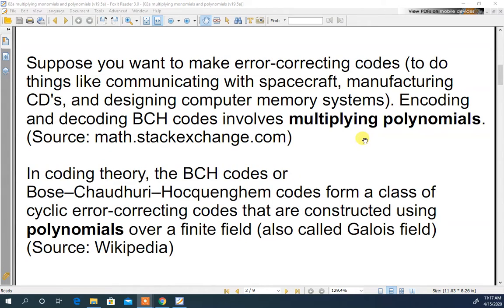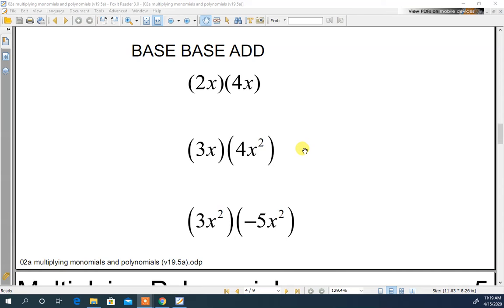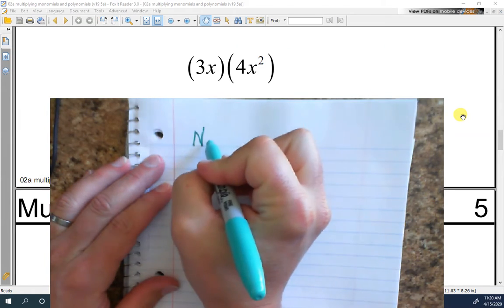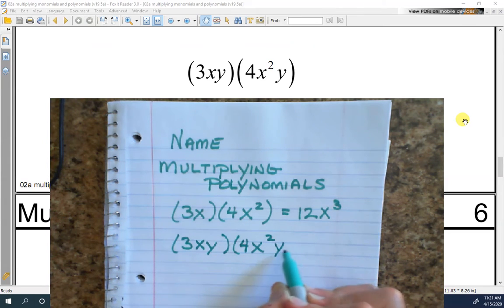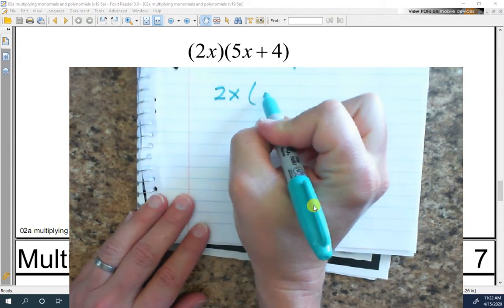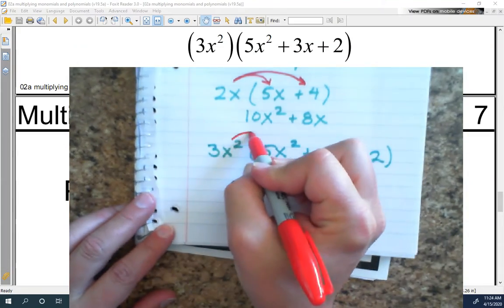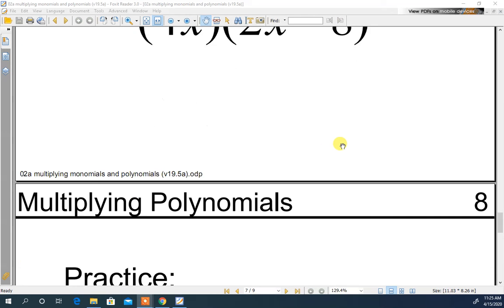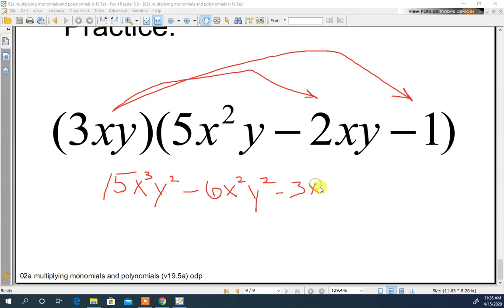NOTES multiplying polynomials (v20.4a)